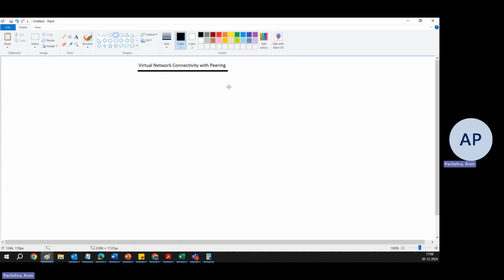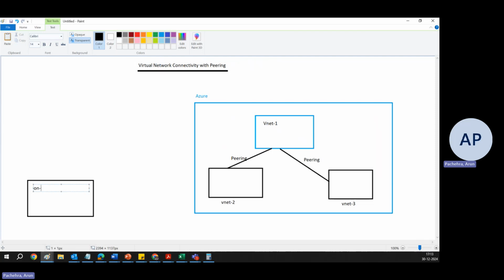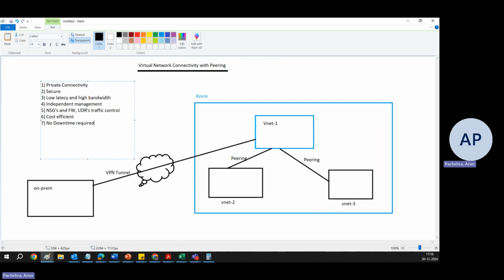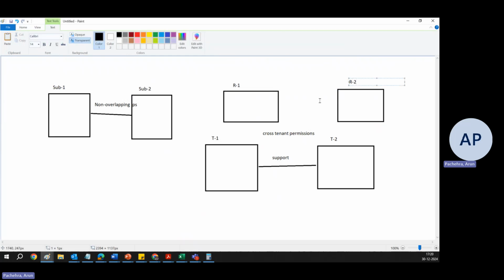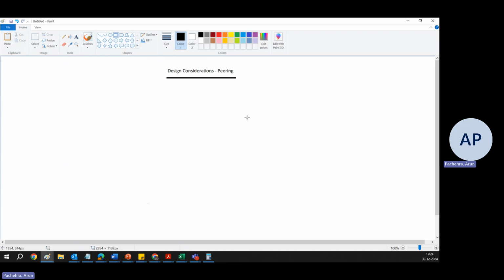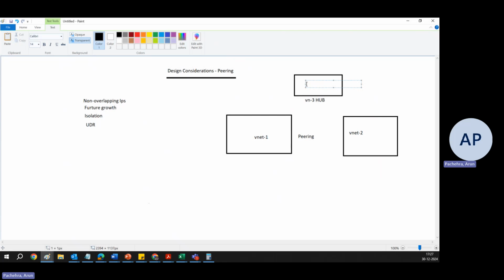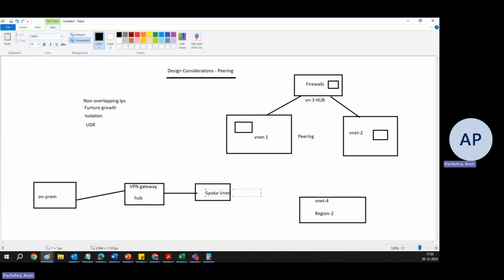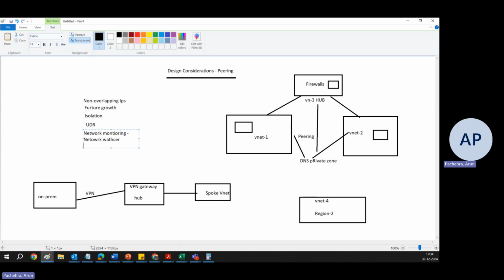Azure Virtual Network Peering and design considerations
What is Azure Virtual Network Peering?
Azure Virtual Network Peering is a mechanism that connects two Azure Virtual Networks, enabling the resources in these VNets to communicate with each other as if they were part of the same network. This is done through Microsoft’s backbone infrastructure, meaning no public internet is involved, ensuring low latency and high bandwidth.
Key Features of Virtual Network Peering
1. Private Connectivity: Communication happens over Azure's private backbone, ensuring high security.
2. Low Latency & High Bandwidth: Optimized for fast data transfer between peered VNets.
3. Transitive Routing: While VNet peering itself is not transitive, you can configure routing to achieve transitive communication.
4. Global Peering Support: You can peer VNets across Azure regions, providing flexibility in multi-region deployments.
5. Independent Management: Each VNet retains its own management and resource limits.
6. Shared Gateways: Resources in one VNet can use gateways (VPN or ExpressRoute) in the peered VNet.
7. No Downtime: Peering connections are established without disrupting the network.

• Cost Efficiency: Data transfer between peered VNets is charged at a lower rate than data sent via public internet.
• Improved Performance: The low-latency connection boosts application performance.
• Simplified Management: Resources can share services like monitoring or gateway connections without requiring duplication.